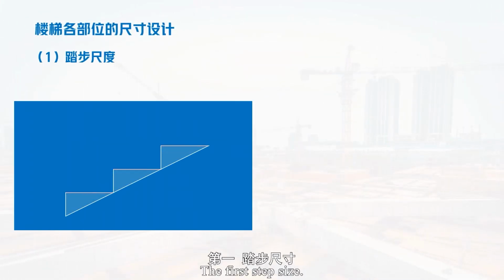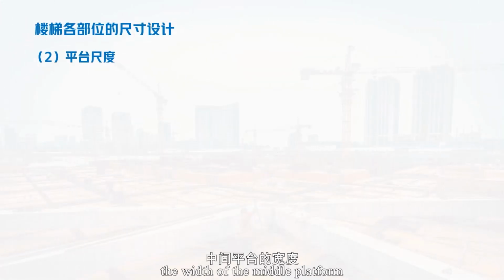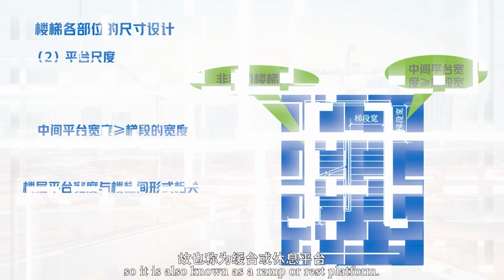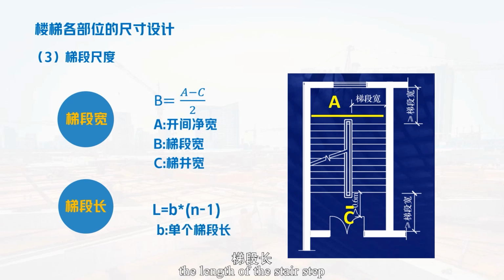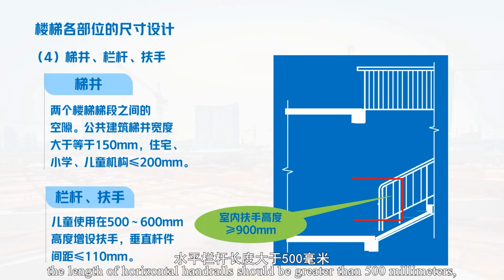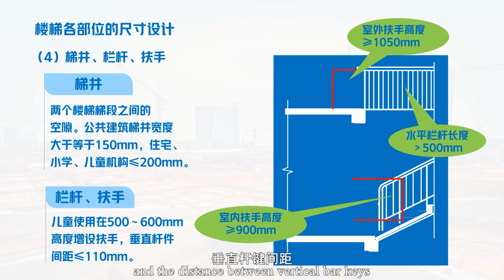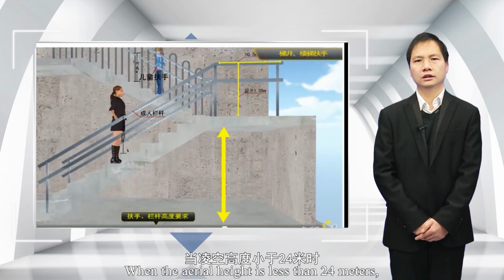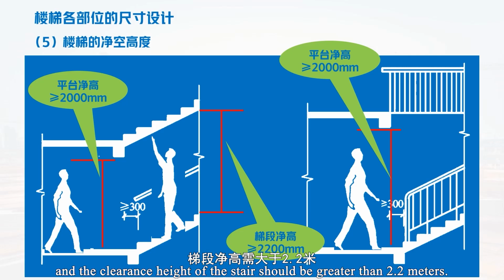5 2Types and Construction of Stairs